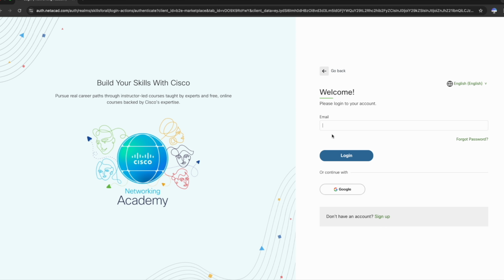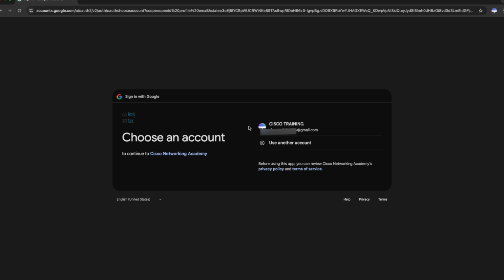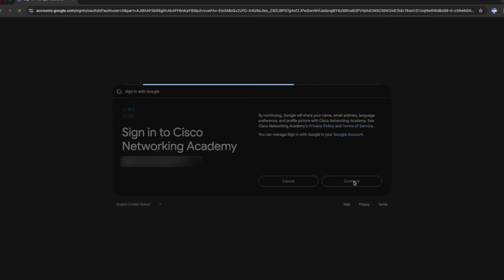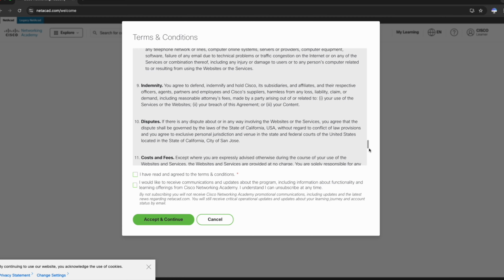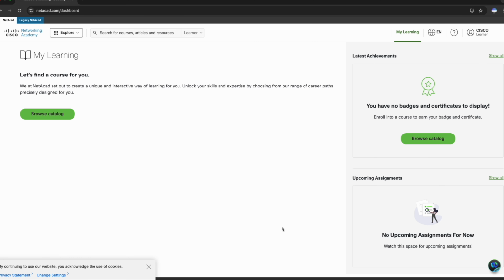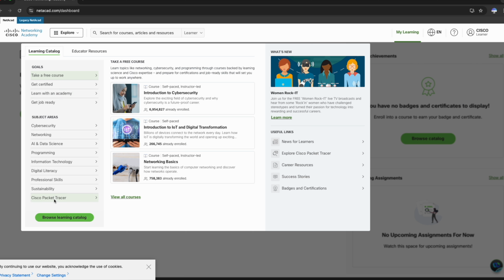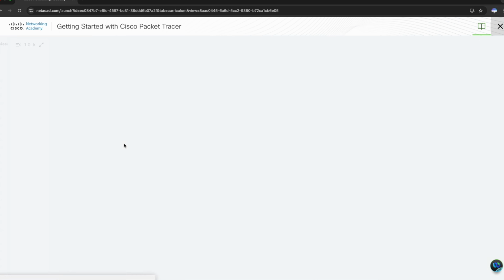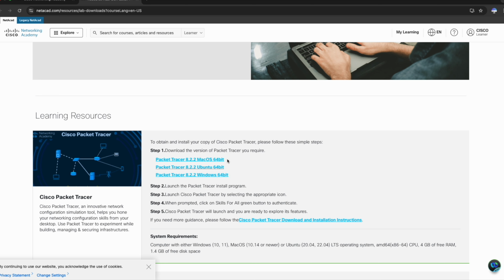Download Cisco Packet Tracer NOW and Start Building Networks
This video shows how to get Cisco Packet Tracer by going to netacad.com and logging in. The tutorial includes a step-by-step process of accessing the network simulation software using a Google account through the Cisco NetAcad platform. Learn how to download cisco packet tracer and begin your journey in computer networking.Want to get started with Cisco networking? In this video, I'll show you how to download Cisco Packet Tracer for free through the official Cisco Networking Academy website, and how to setup Switches Routers and computers in a LAN using Cisco Packet Tracer.  This is a must-have tool for learning networking and preparing for certifications like CCNA.
This video shows how to get Cisco Packet Tracer by going to netacad.com and logging in. The tutorial includes a step-by-step process of accessing the network simulation software using a Google account through the Cisco NetAcad platform. Learn how to download cisco packet tracer and begin your journey in computer networking.
This video demonstrates **how to download cisco packet tracer** by navigating to netacad.com and logging in with a Google account. The tutorial walks through the step-by-step process of accessing the network **simulation** software through the Cisco **cisco netacad** platform. This is useful for those wanting to learn **computer networking** and prepare for their **ccna**.

🔹 What you'll learn:
✅ How to create a Cisco account
✅ Where to find the official download link
✅ How to get the latest version of Packet Tracer, and setup a Local Area Network

📌 Helpful Links:
Cisco Packet Tracer Download Page

           CISCO SERIES VIDEO
(How to setup a LAN with packet tracer)
0:00 Intro
0:36 Sign up
1:53 Click on Explore
2:20 Getting Started Self Paced
2:30 Download Packet Tracer
2:50 Download Version
3:16 Start up Cisco Packet Tracer